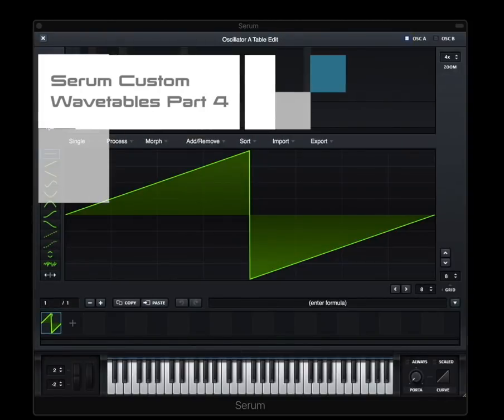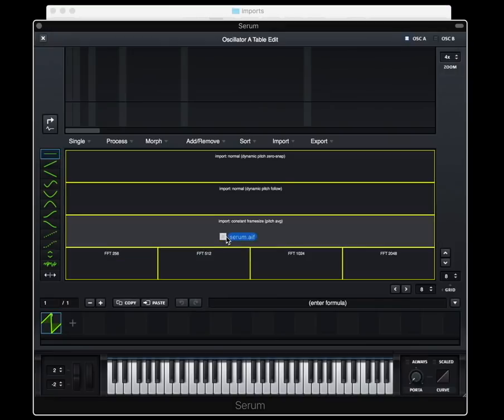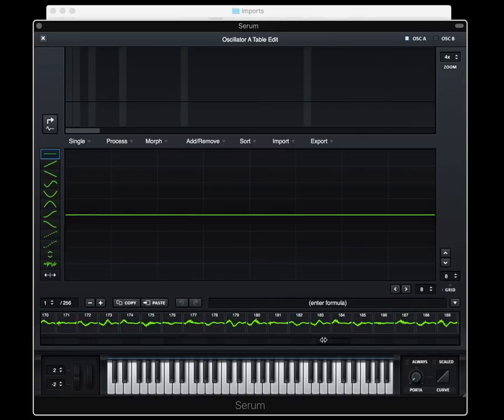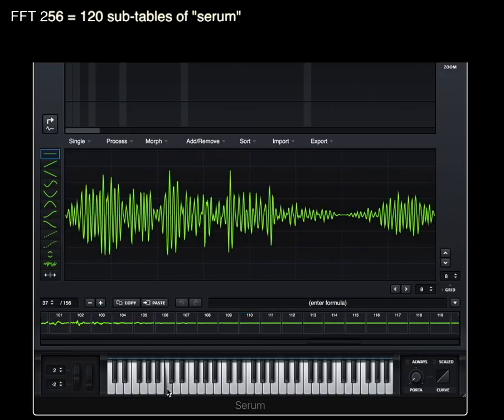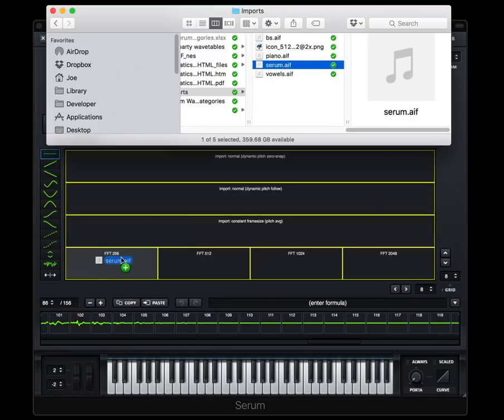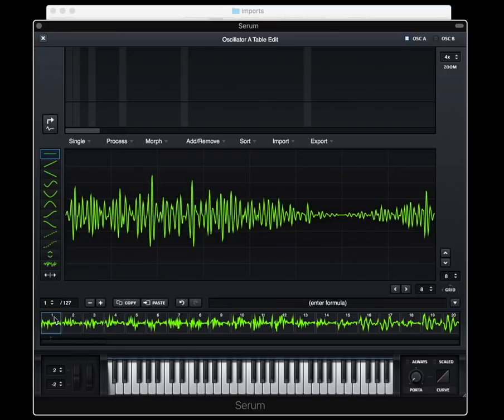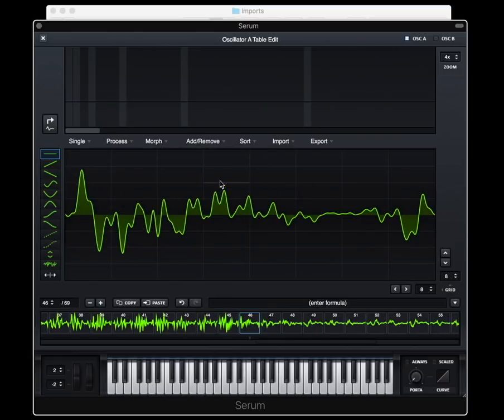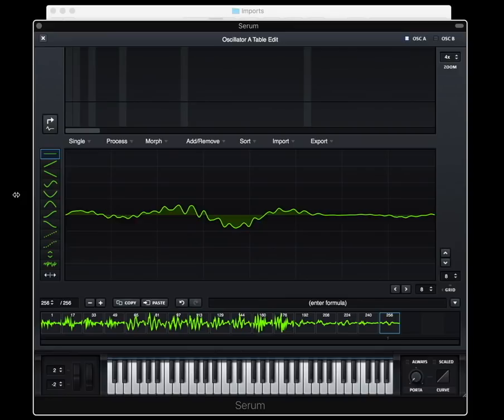How to Import "Serum" into Serum to make Serum say "Serum"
In this excerpt from the Serum Lesson Pack for Syntorial, I'll be showing you how to take an audio file in which I say the word "Serum", import it into Serum, and create a wavetable that says the word "Serum". So we'll learn about the different import types, and how to take what you get in an import and clean it up to create a nice wavetable.

Get the first 4 videos from the Serum Lesson Pack for free via the Syntorial Demo

The Serum Lesson Pack adds 55 videos to Syntorial, covering every inch of Serum. In true Syntorial style, the Serum Lesson Pack is light on the science and heavy on the why-would-I-use-this-control practicality, and even guides you through the recreation of 31 Syntorial patches in Serum, extending Syntorial’s interactive hands-on approach to this incredibly powerful and wavetable synth.

These 55 new videos are spread throughout Syntorial and will show you how to take everything you've learned from Syntorial’s video demonstrations, interactive challenges and quizzes, and apply them to Serum. And best of all, it’s a free add-on for all registered Syntorial users, easily downloadable from right within the Syntorial app.

If you haven’t purchased Syntorial you can get the first 4 Serum videos for free, via the Syntorial Demo. For you Mac and PC users just head over to syntorial.com and click the Try For Free link. For you iPad users simply download the free Syntorial app from the App Store.

Check out the Serum Lesson Pack for Syntorial today, and you'll be well on your way towards becoming a Serum expert.